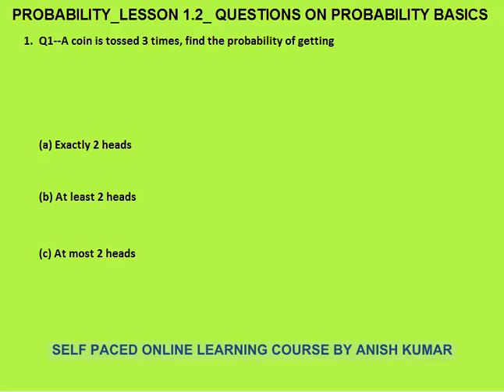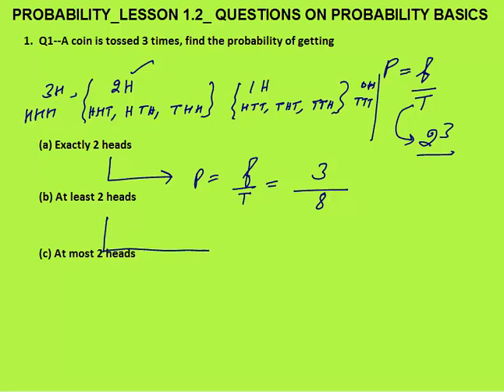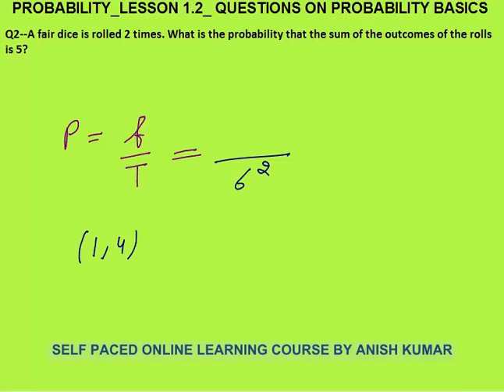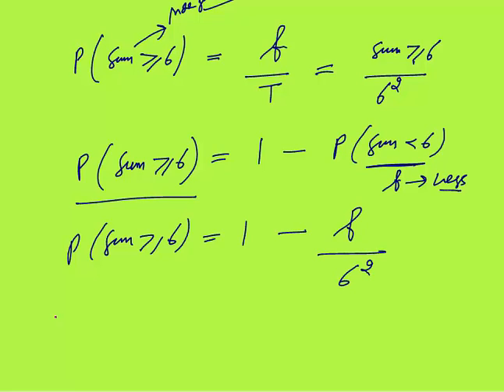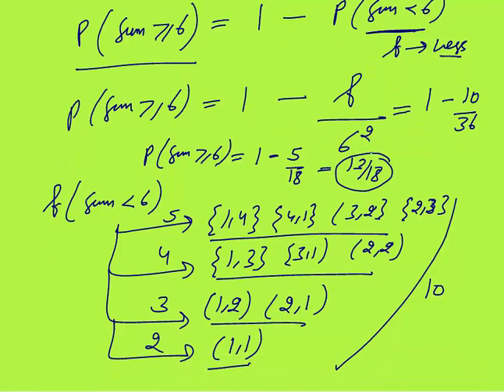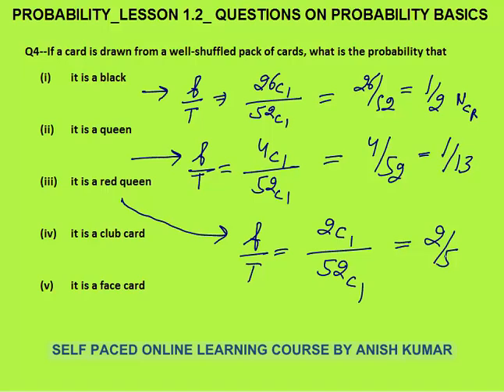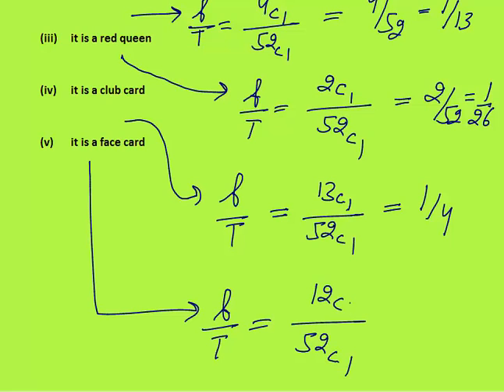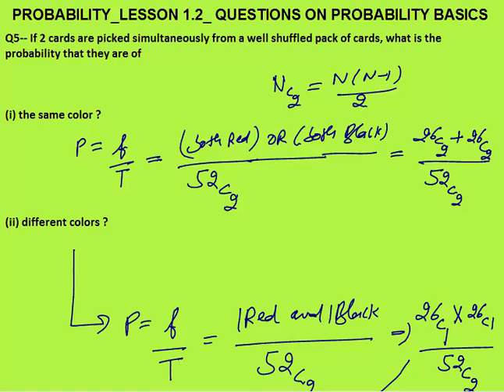PROBABILITY_LESSSON 1.2_BASIC QUESTIONS ON COINS, DICE & CARDS_QUANTITATIVE APTITUDE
In this video I have explained – basic questions based on concept of coins, dice and cards.